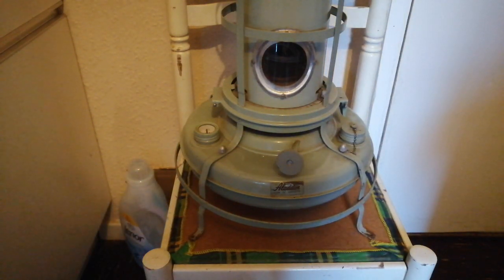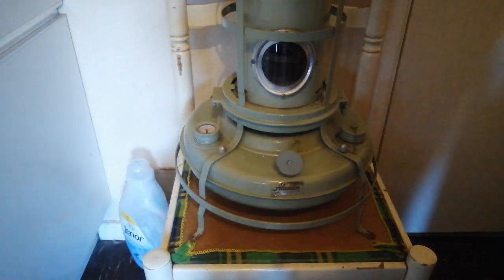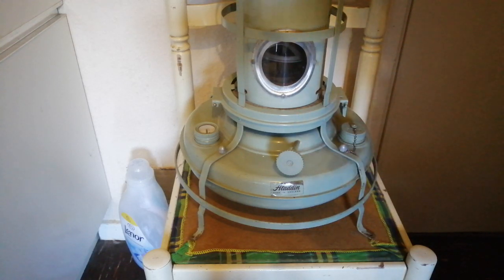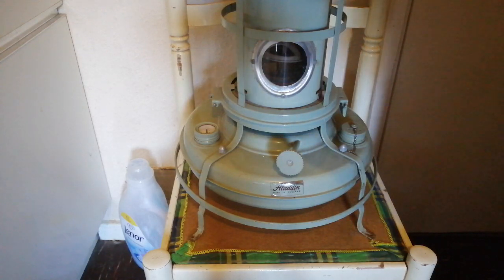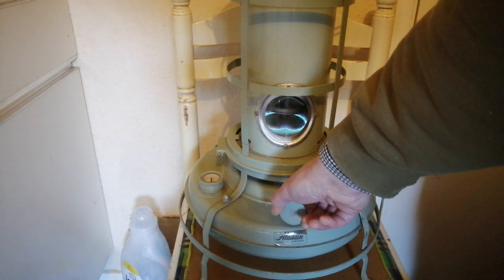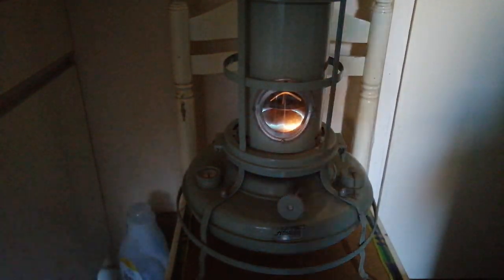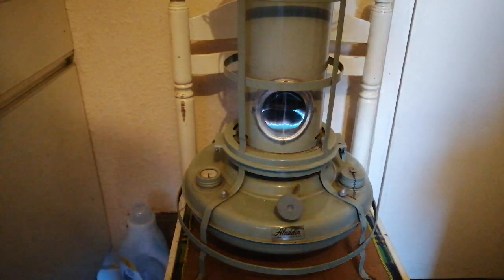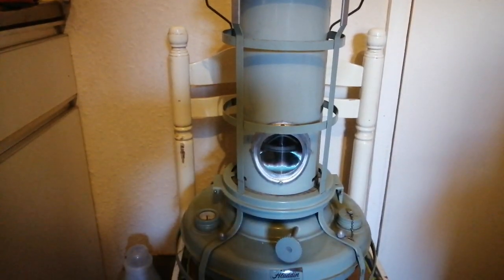Aladdin Blue Flame Model 32 Paraffin Heater & Stove. First Time Lighting It Up.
I have found a problem but it's ok as i can fix it. Other than that it's works very well. I will do a video later and let you know how long it takes to boil just over 2L of water.